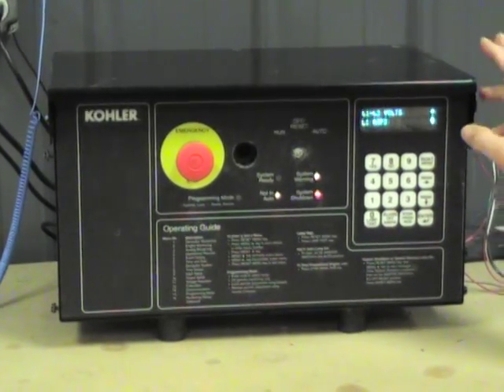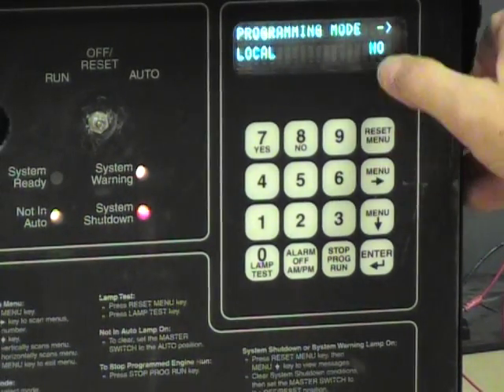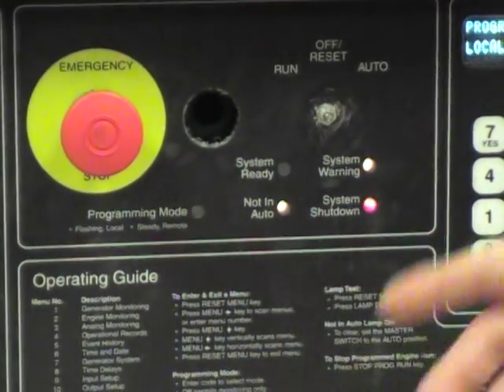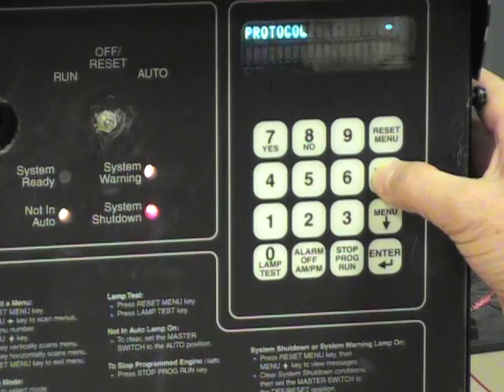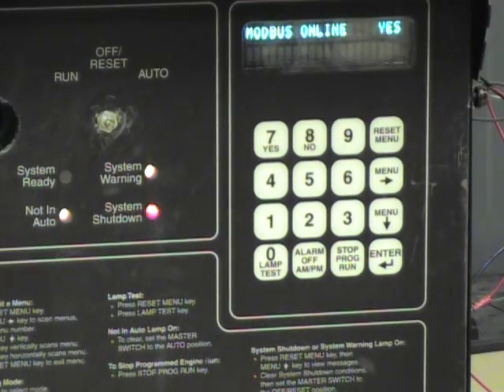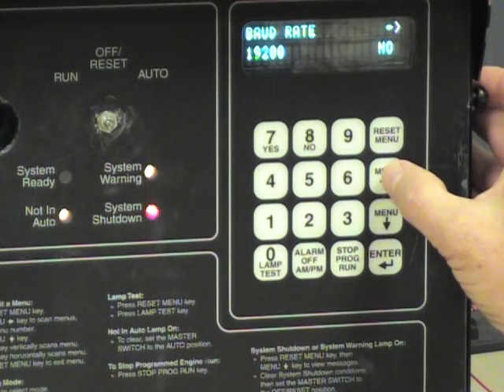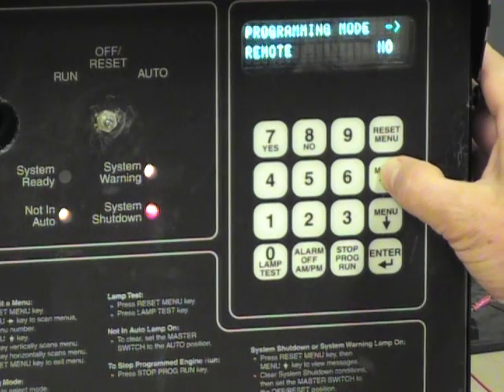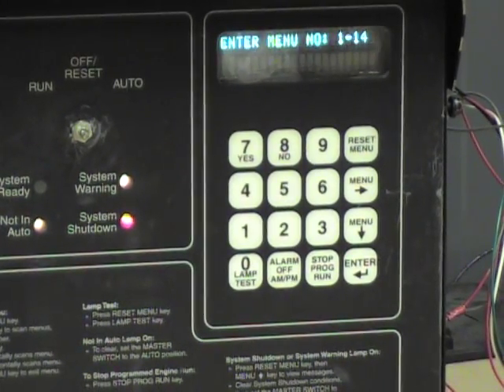Programming a Kohler DEC550 Modbus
Harold Jarrett provides the steps to program the Kohler DEC550 to read in the modbus format on an OMNIMETRIX Monitor.